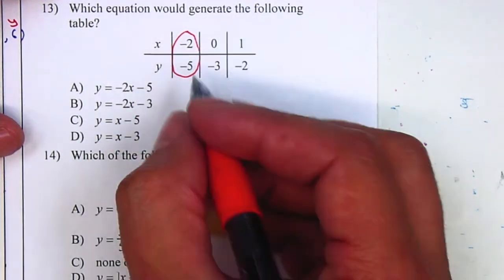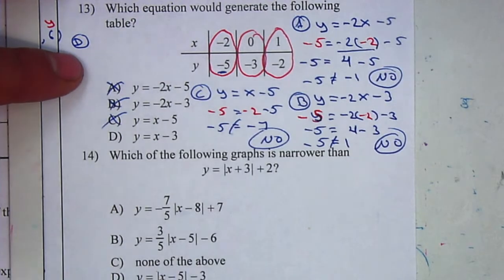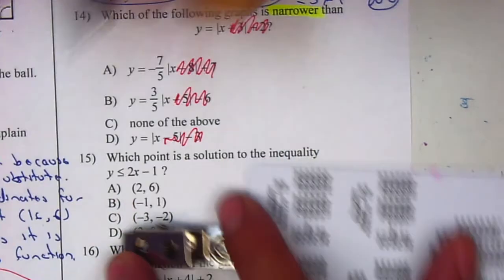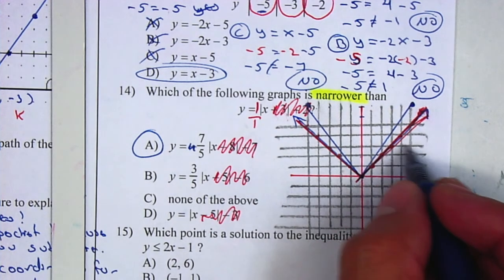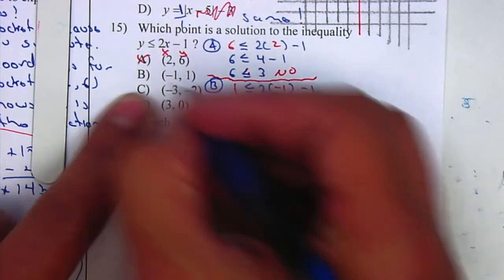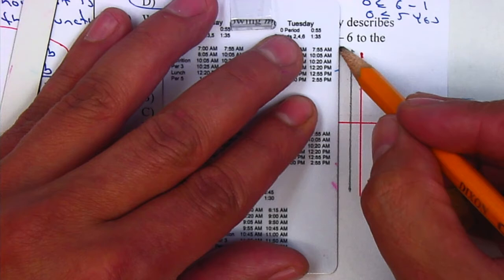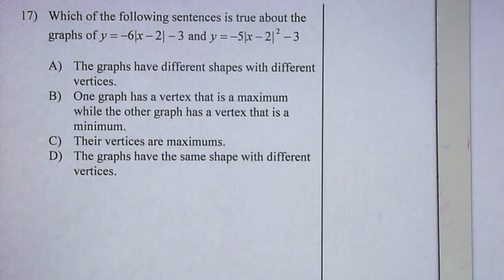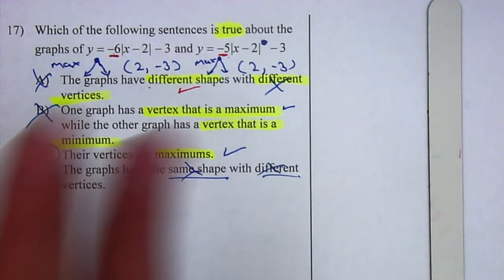Algebra 2 Practice Test Unit 1 Part 3